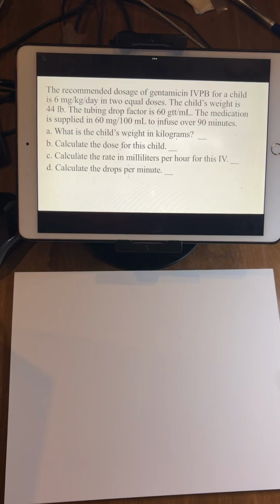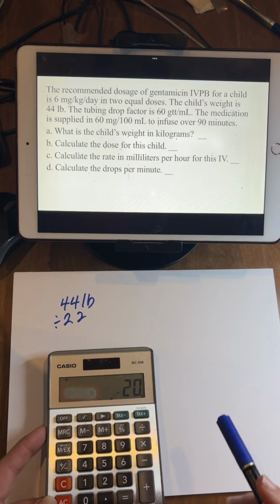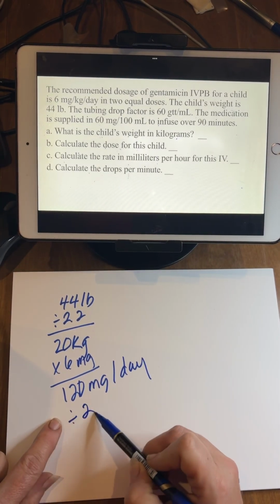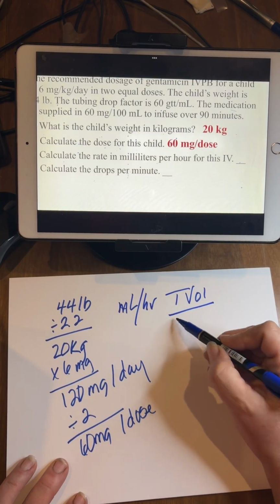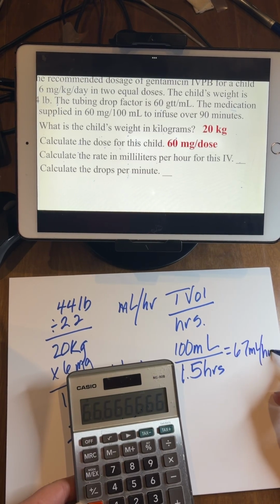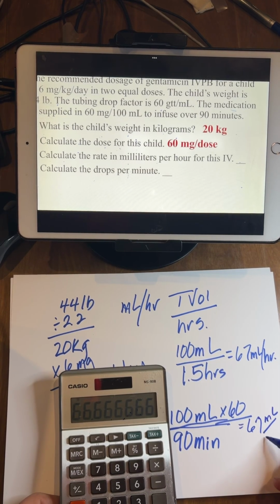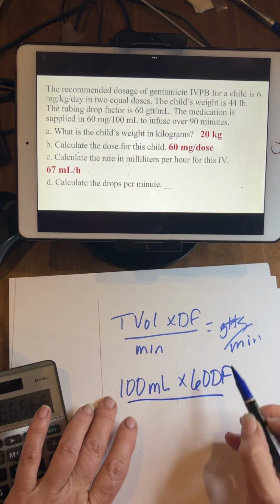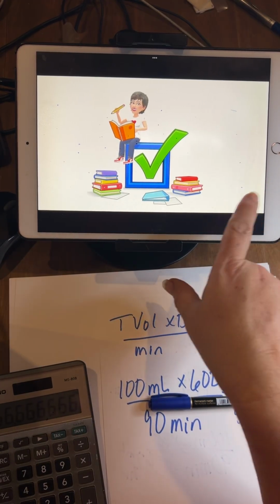Safe dose range for Patrice’s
Calculating safe dose range using a simplified method that ensures the correct answer.